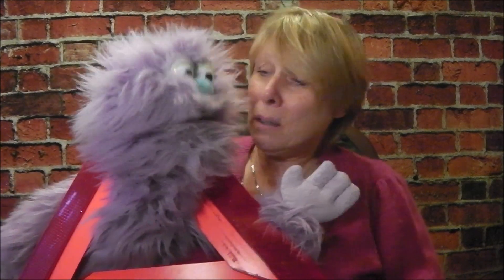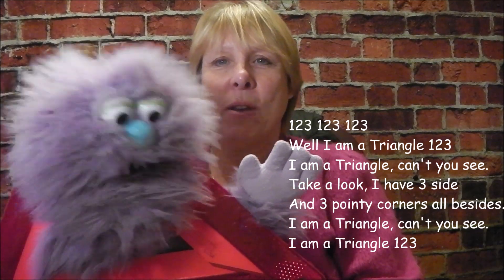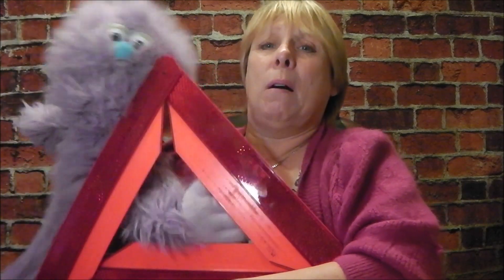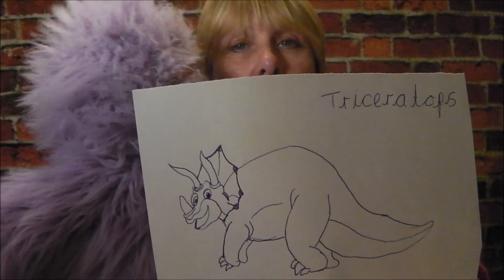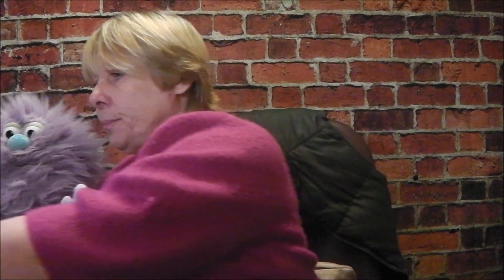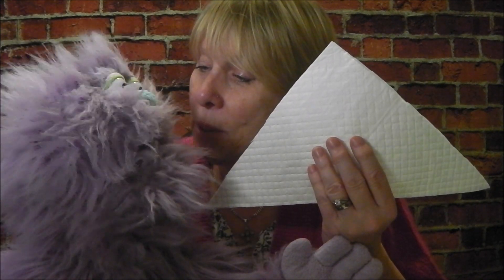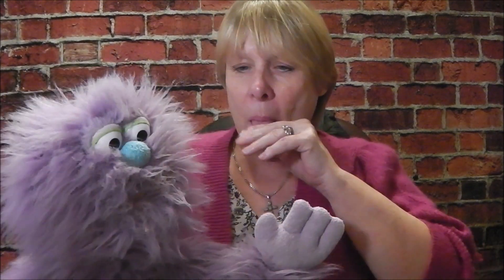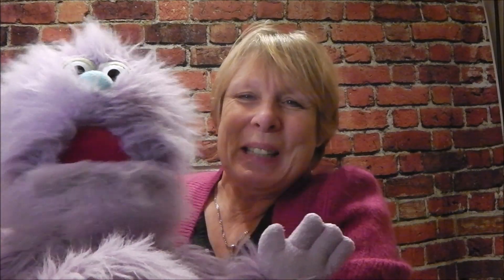2D Shapes, Triangle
Monty is learning his 2D shapes and today Mrs Chapman and Monty look at the Triangle. Learn how to recognise the shape and sing a new rap all about the Triangle. Oh and see Monty get into his usual mess. Oh Monty!